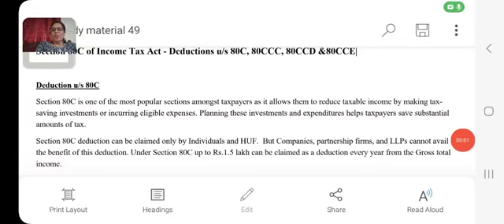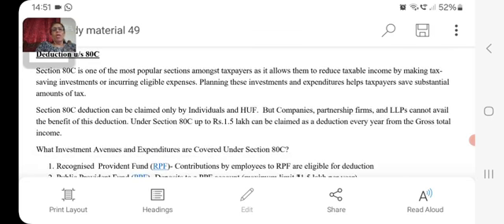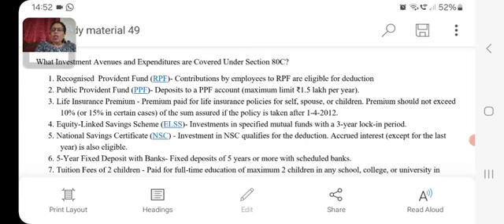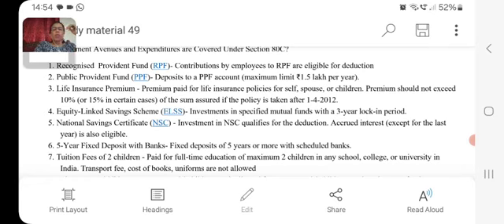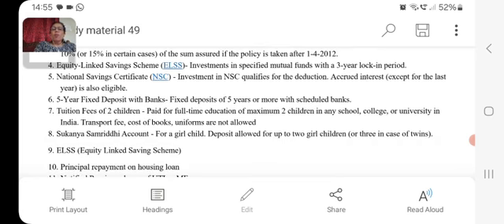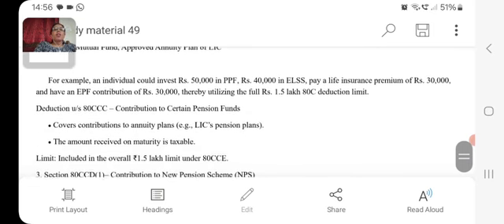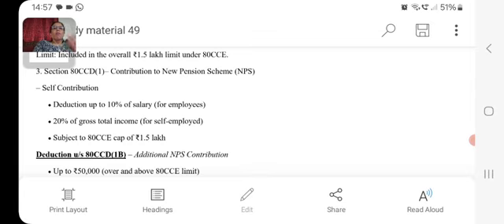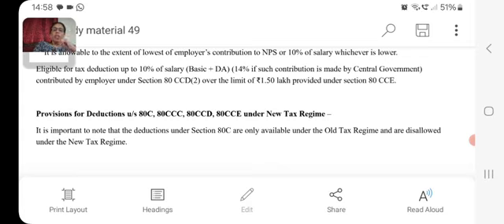Deduction u/s 80C,80CCC, 80CCD